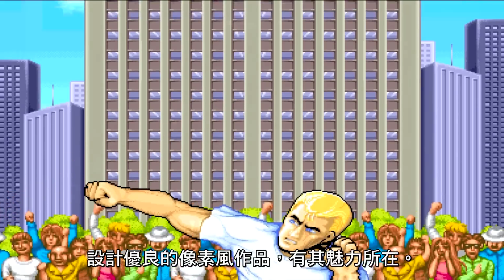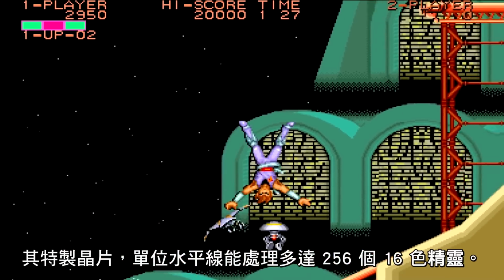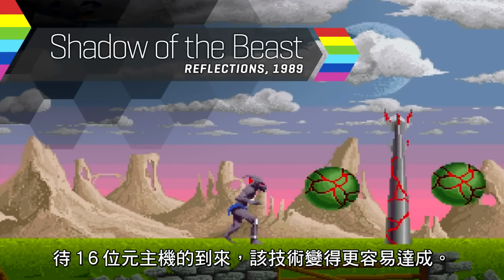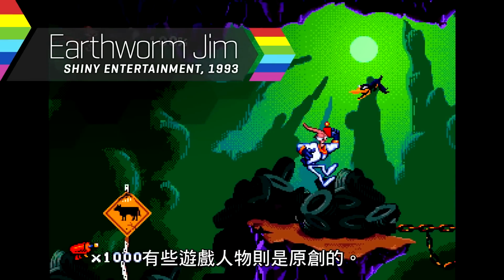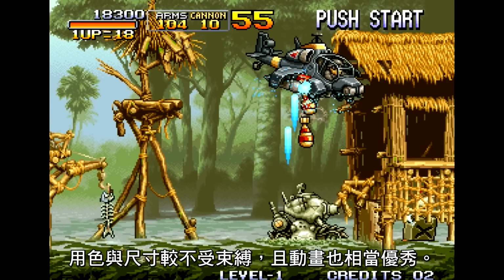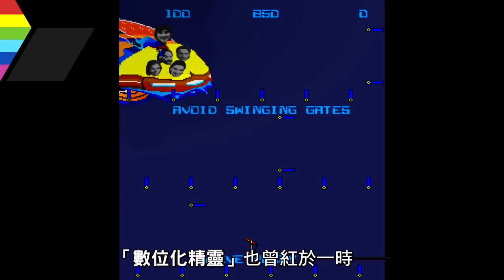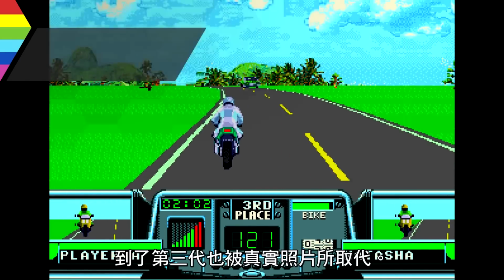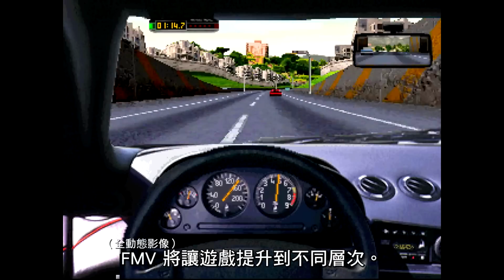電玩畫質簡史 (二)：精靈當道 - Ahoy 系列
◎錯誤修正：軒然風「波」。
◎註解：
【２。6:22】「贏家不碰毒品。」
原文 "Winners Don't Use Drugs."。
早期，所有北美出品的街機，開頭皆會出現此一 FBI 標語。